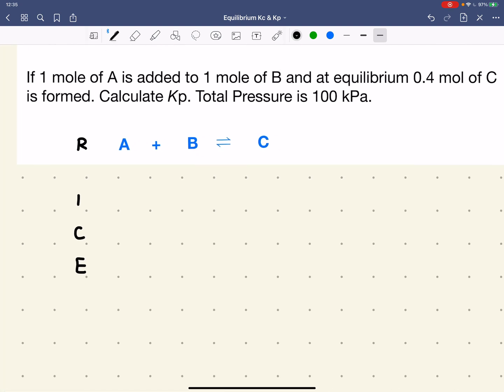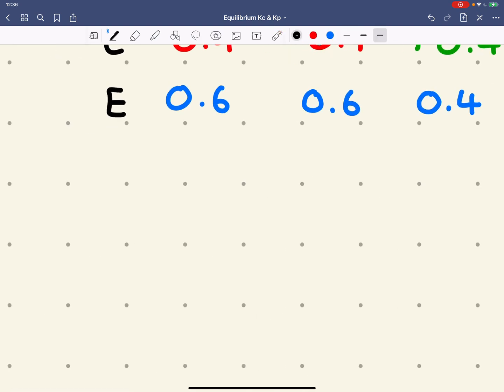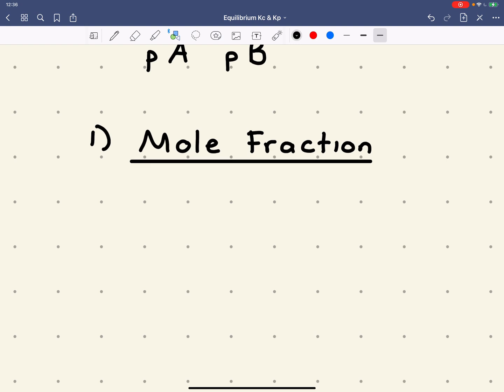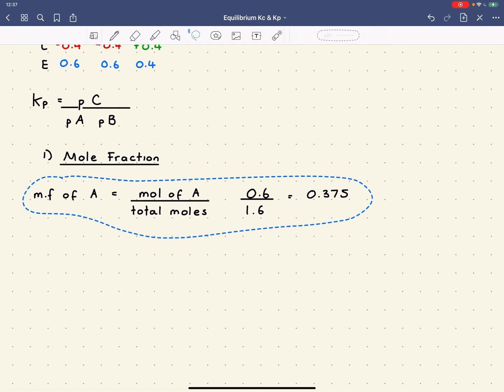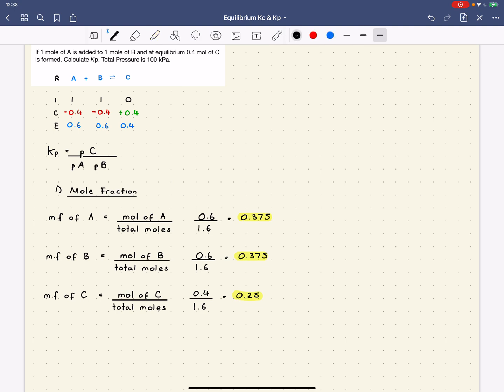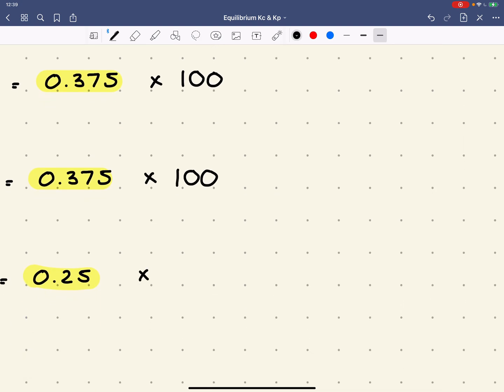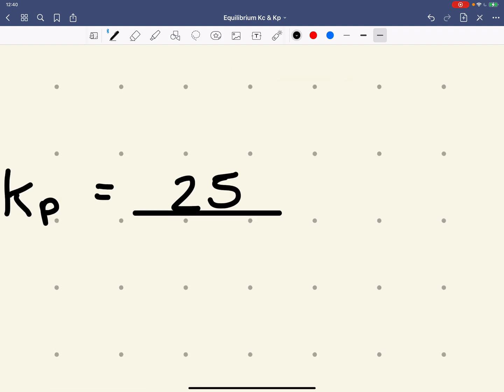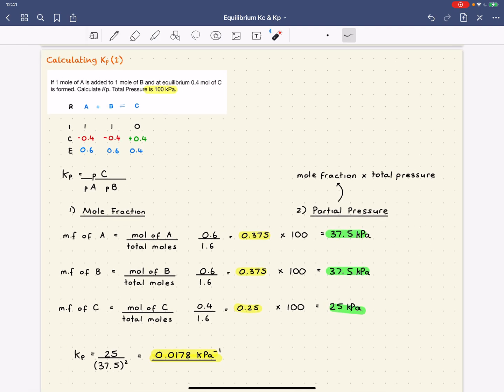AQA Calculating Kp (1)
An introduction to basic Kp calculations.